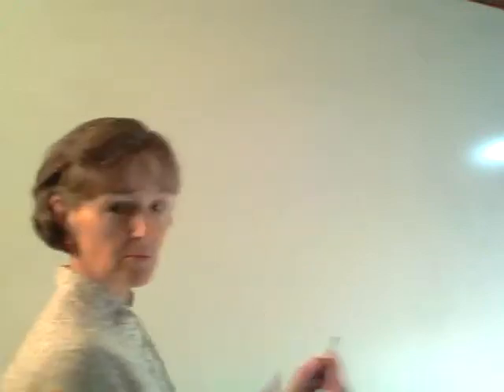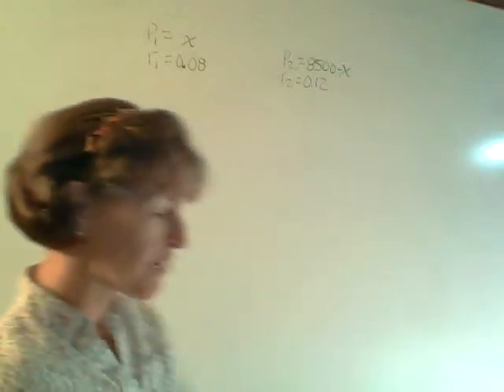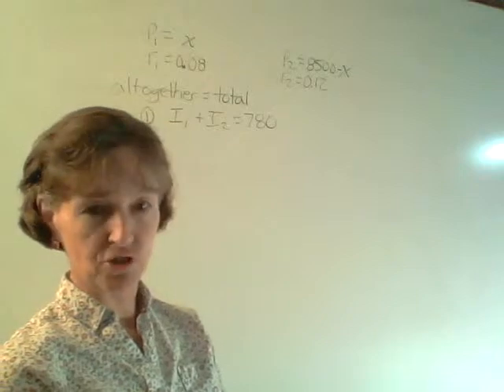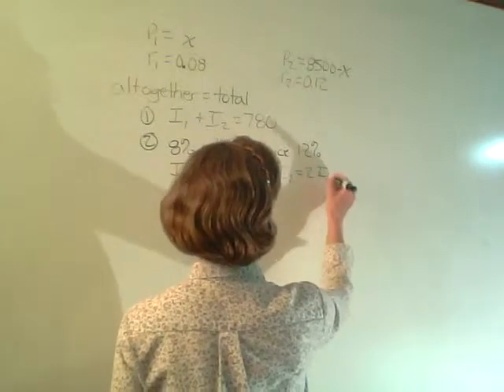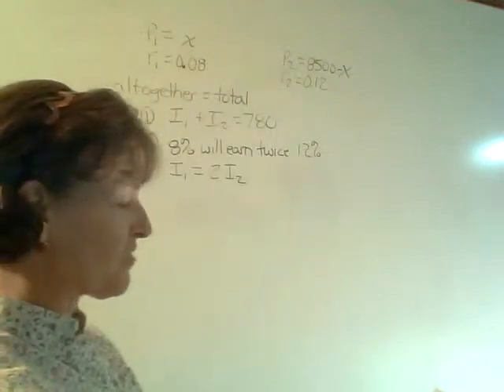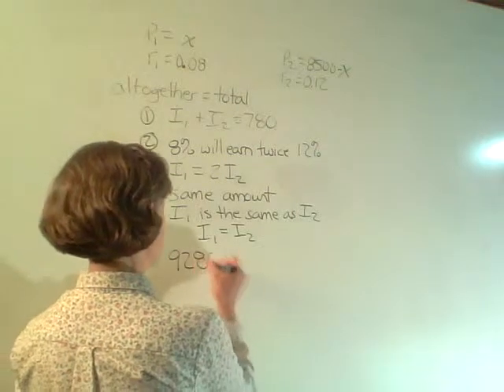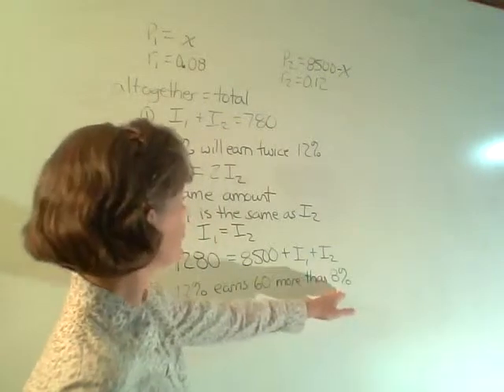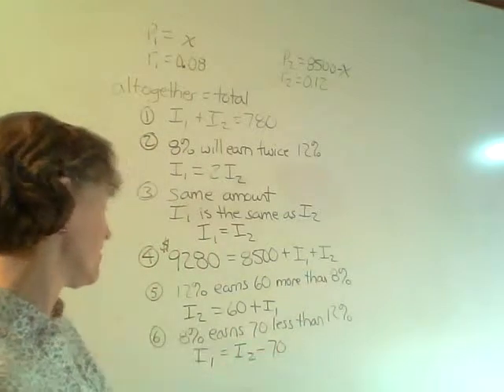interest worksheet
This video explains the answers to a worksheet I created to help students with simple interest word problems.